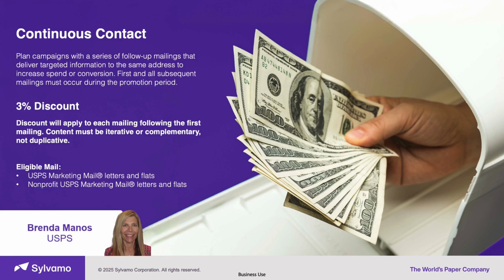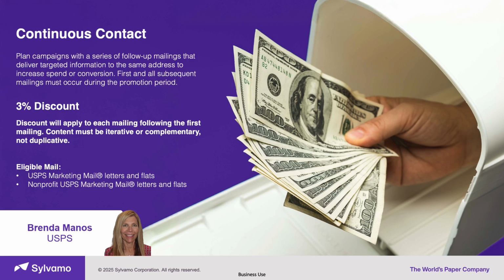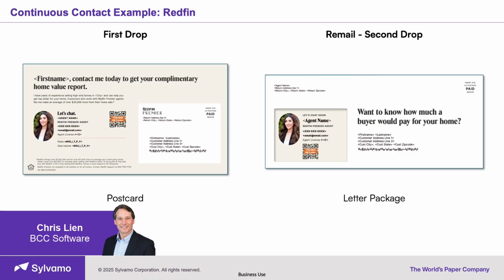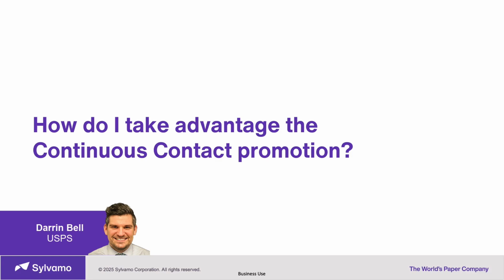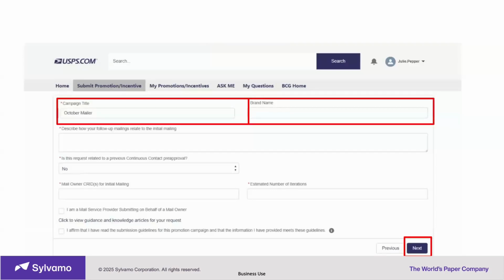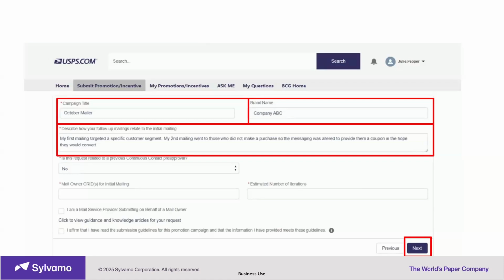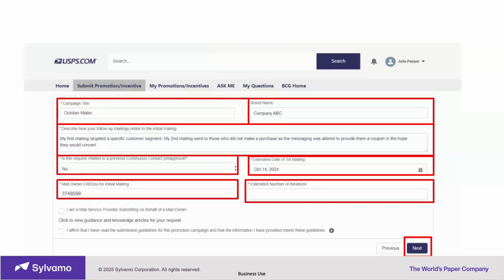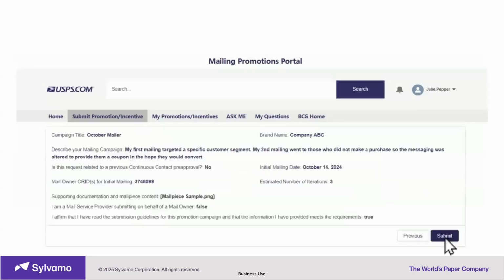Pressing Issues Quick Guide: Continuous Contact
Discover how to save money on your direct mail marketing with USPS's NEW Continuous Contact promotion! In this video, postal experts explain everything you need to know about qualifying for the 3% discount by sending multiple mailings to the same addresses with different messaging from April through December 2025.

Learn how to:
• Create effective customer journey campaigns with progressive messages
• Register your mailings in the Promotions Portal correctly
• Submit the required documentation for approval
• Track your campaign status through the portal

Perfect for marketers, mail service providers, and businesses wanting to maximize their direct mail ROI while building stronger customer relationships. Watch now to start planning your continuous contact strategy!